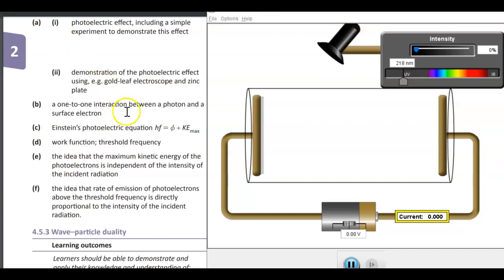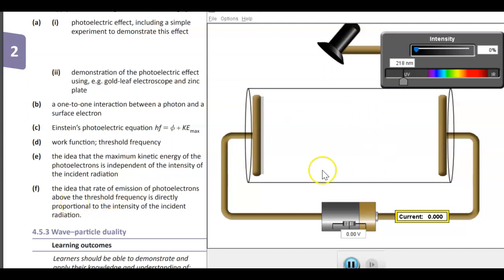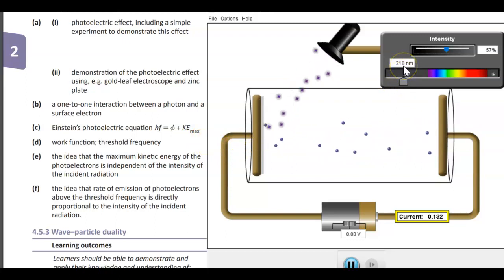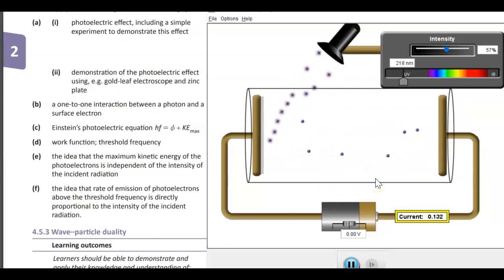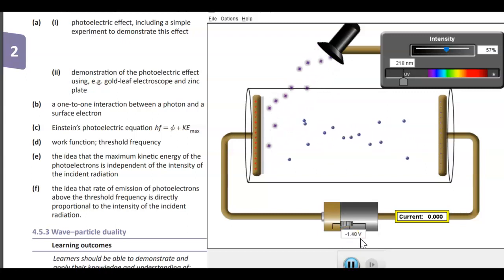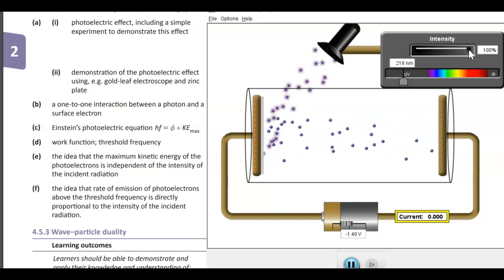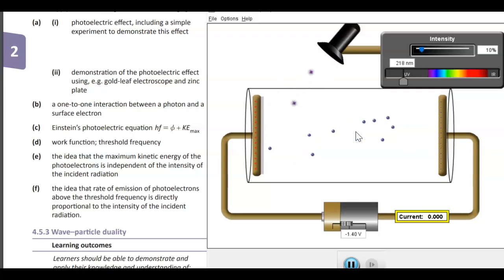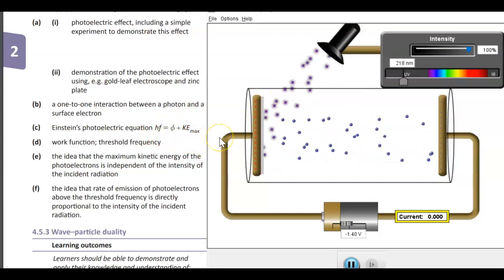Pete explaining the PHET animation of the photoelectric effect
This shows how a photocell ( an evacuated glass tube containing a photocathode and anode) can be used to explain the photoelectric effect.